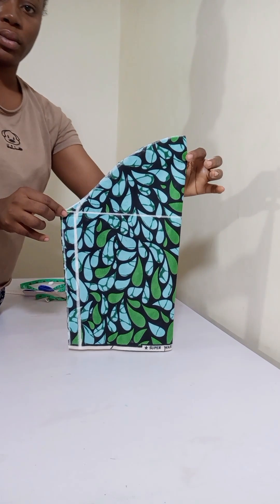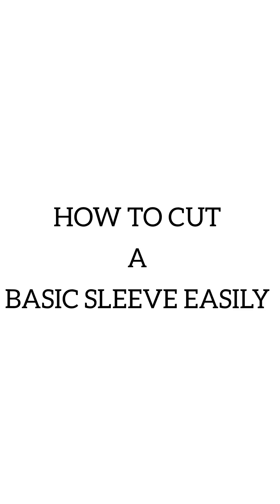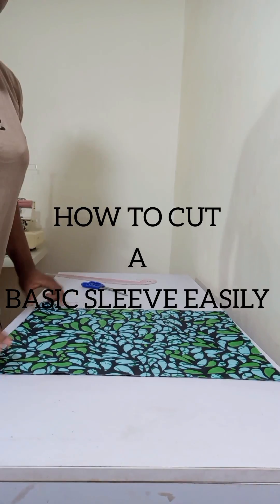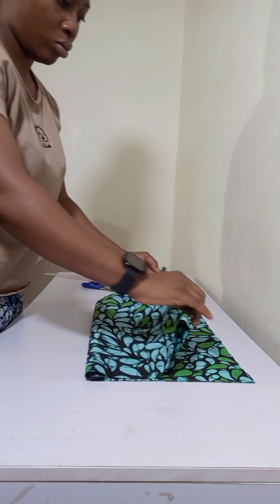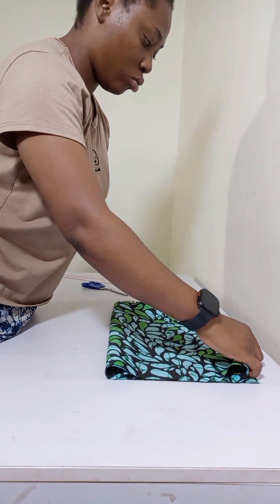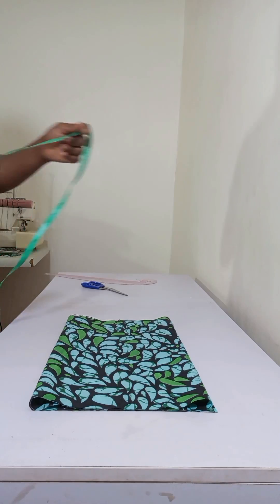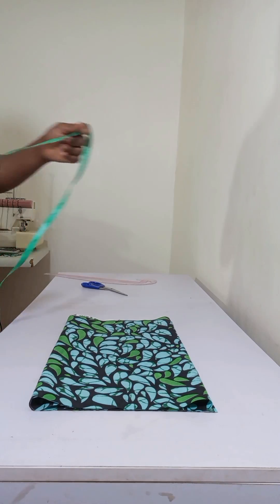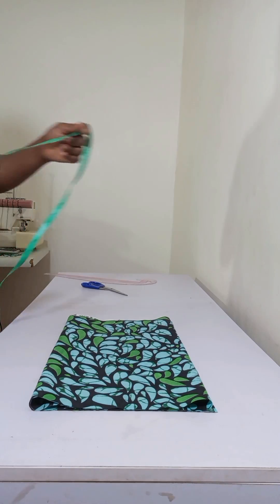HOW TO CUT AND SEW A BASIC SLEEVE EASILY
In this video I showed how to cut and sew a basic sleeve. This is an easy basic sleeve tutorial and it is very easy to cut and sew.